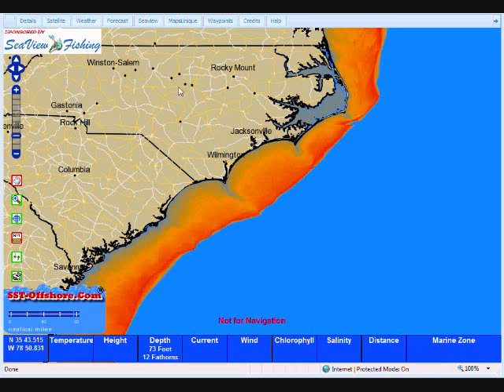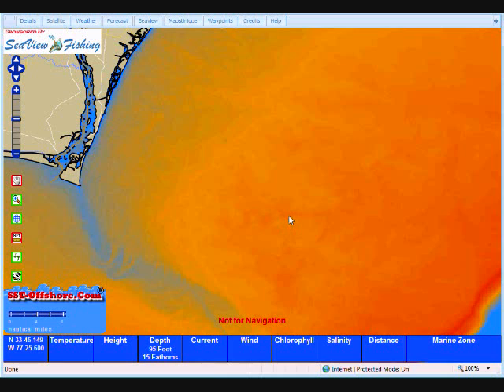Bluewater Supermap - Default Layers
How to use the Default Layers in Bluewater Supermap